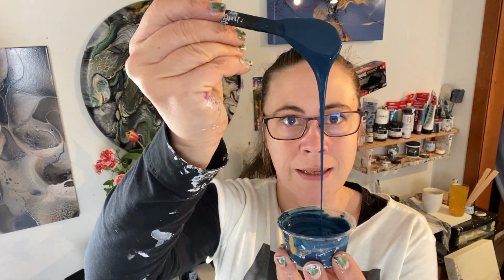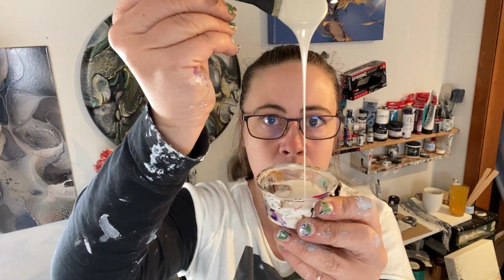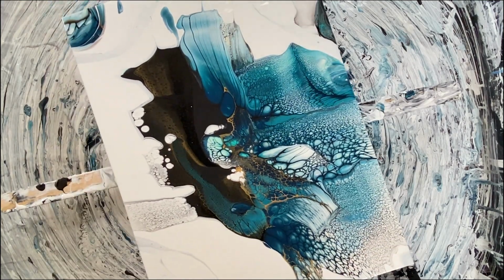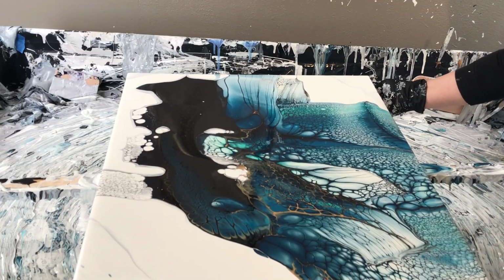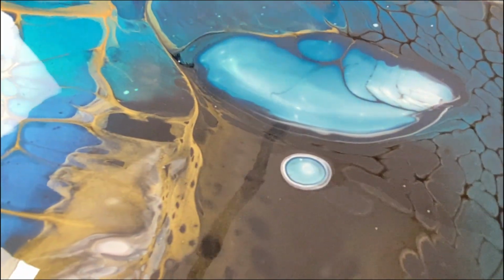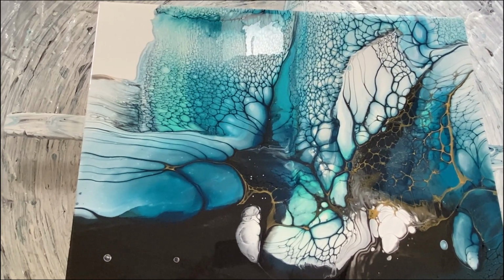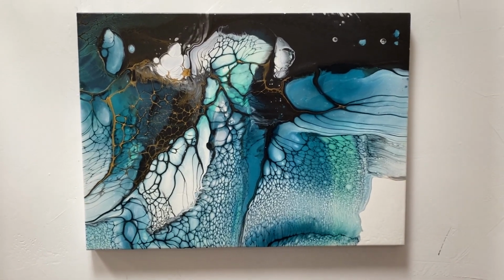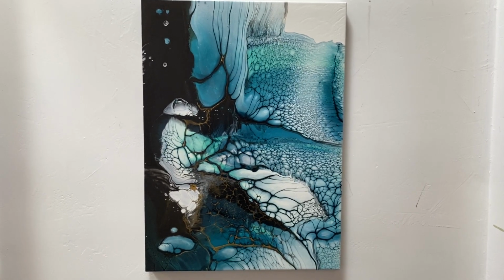Huge scoop and drag cells! Part III, comfort colors abstract cell art/ bloom swipe, sheleeart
uhg, guys. ! This was a tough one! I am very picky with my art and , I think for me, it's the right thing to do. Evolve, develope and move. Never stand still!!!

More content in a more private setting with behind the scenes videos, early access, Discounts, artwork you can get if you join us and support me as a patron.

My recipe for US Floetrol Cellmix (not used in this video!)

1part paint Golden (titanium white works best)
1 part glue all
2 parts US Floetrol
a few drops of wood conditioner
acrylic ink as a thinner possible

The colors:
CA: Amsterdam oxide black and deep gold mixed with bright gold

mixed with my PM:
Atelier - blue/black (indigo)
Golden HB - interference gold and carbon black

sheleeart15JWS

more LINKS:
My Website and to get the spinner

J

bloom, transfer swipe, fluidart , art therapy, destress, abstract art, acrylic, pouring, sheleeart, paint pouring, pour, art therapy